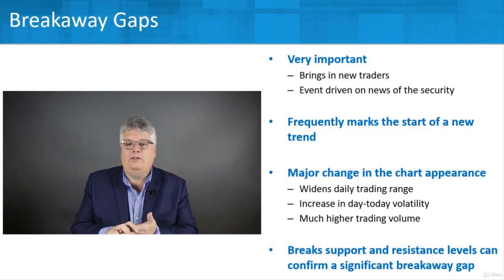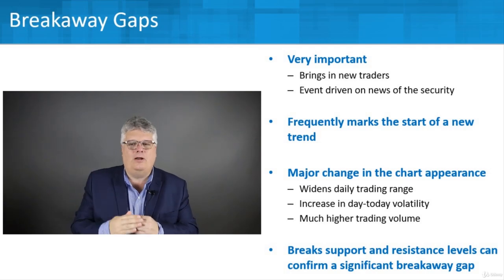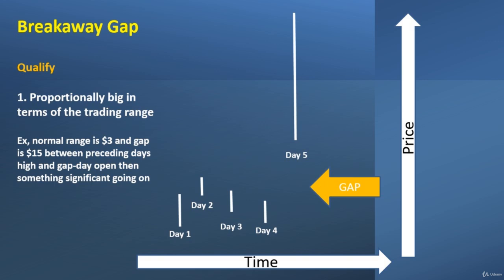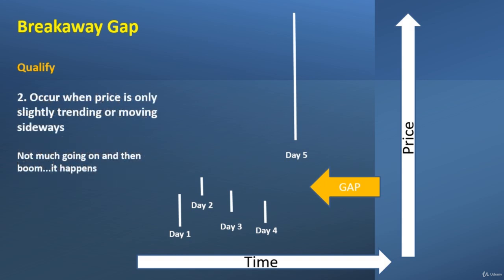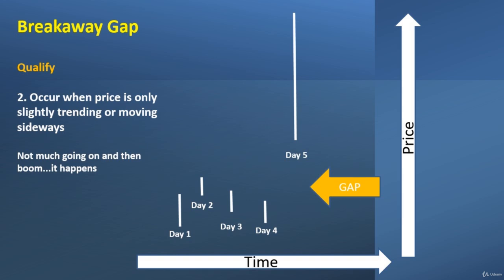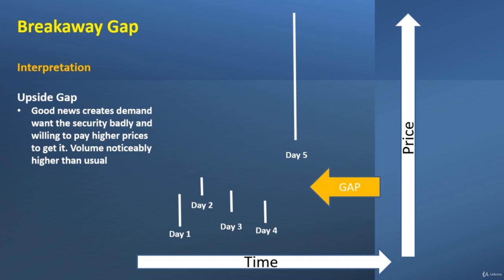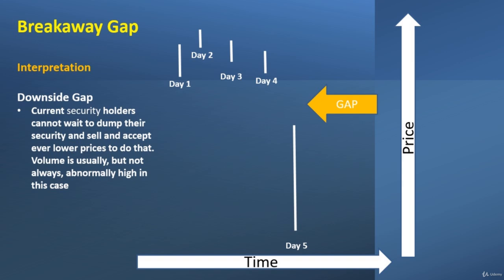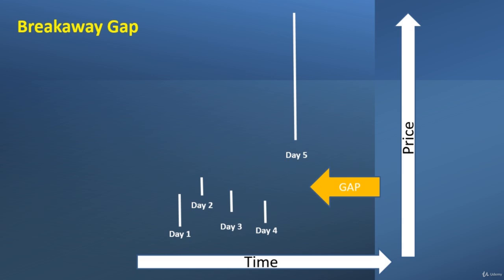22 Breakaway Gaps